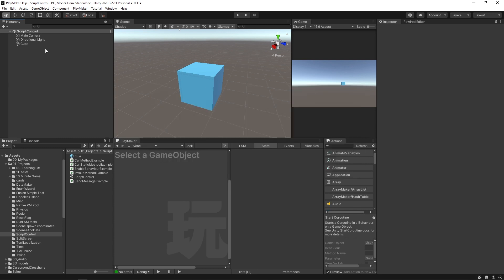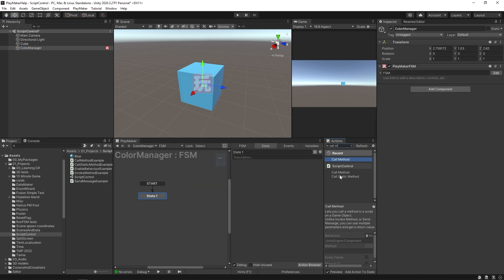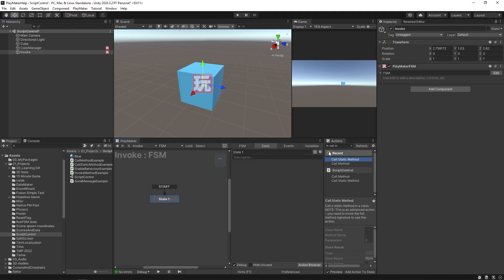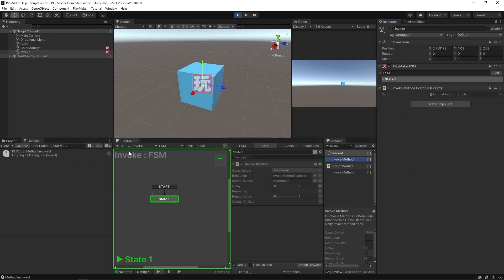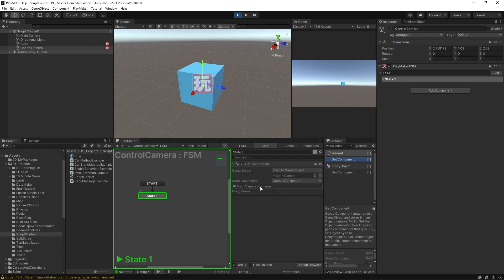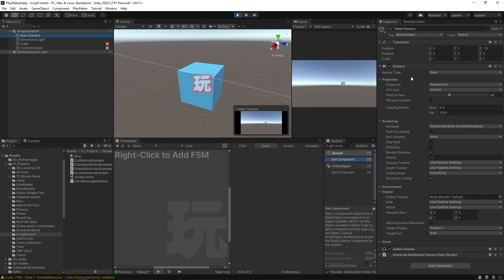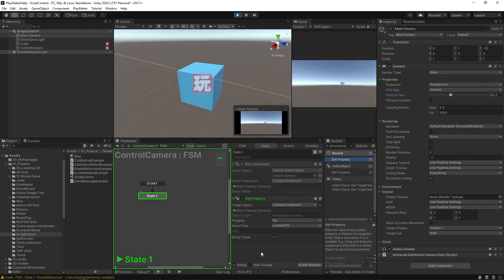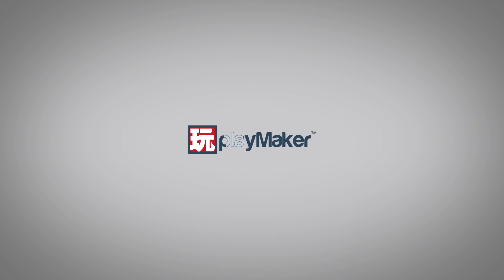Script Control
In this video, you will learn how to use PlayMaker to control non-PlayMaker components and other scripts in general.

Timestamps:
00:00 - Intro